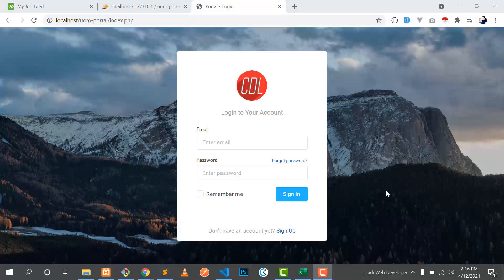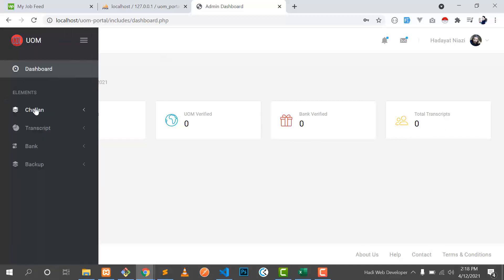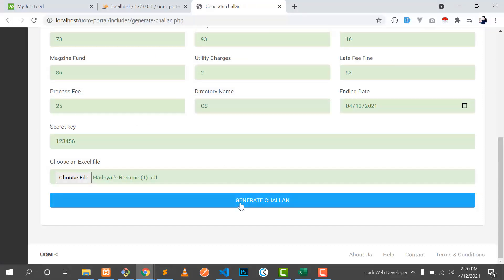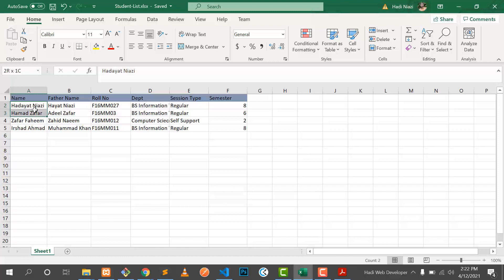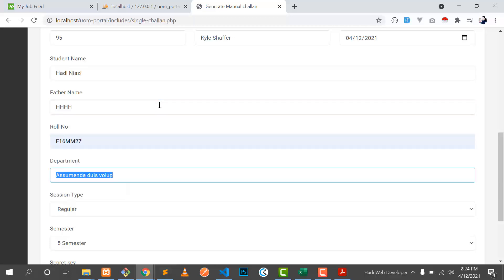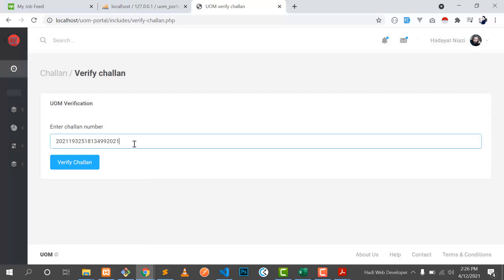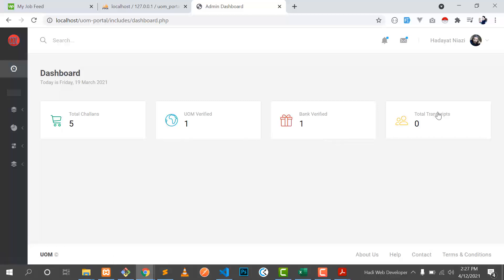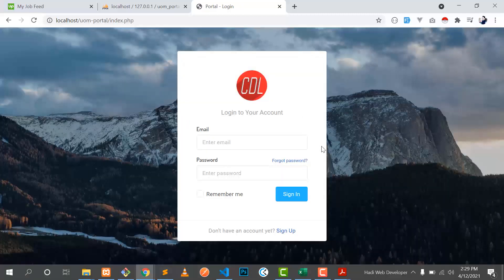Challan Generator | Generate challan from the excel file in PHP | MPDF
Hi everyone,
Here is a quick demo of how you can generate multiple dynamic challans using WEB/PHP.

Register
Login

Excel to pdf Converter
Challan Generator
Multiple Challan Generator
Transcript generator
Manual Challan Generator

Verify Challan
Verify Transcript
Bank verification
Generate pdf using mdpf
mpdf library